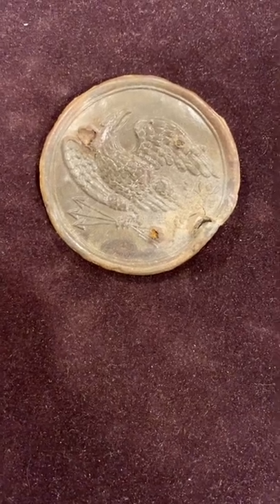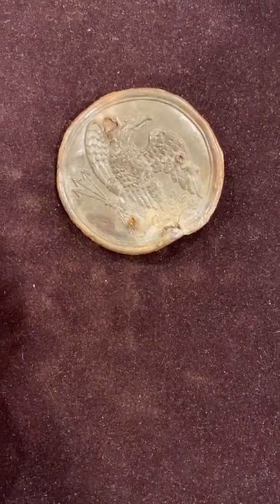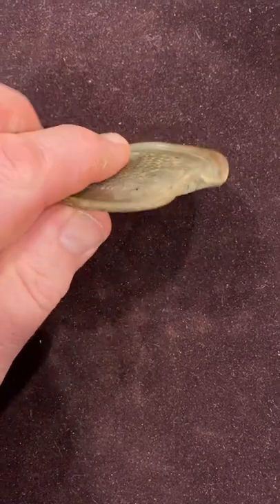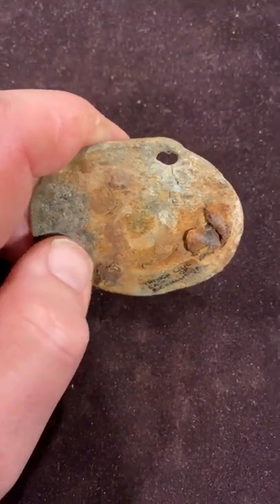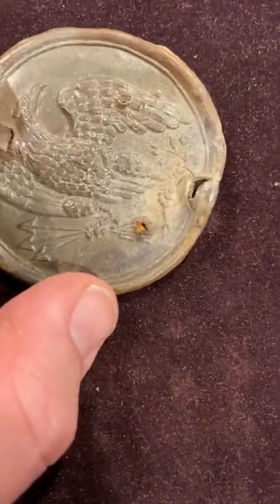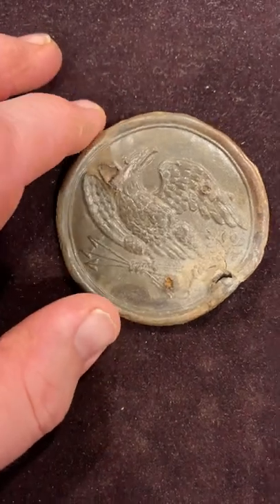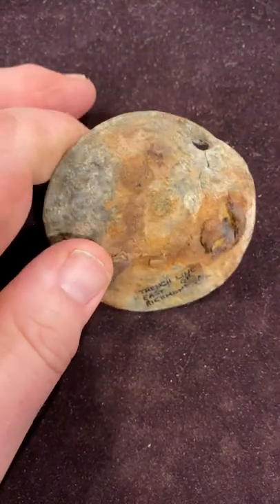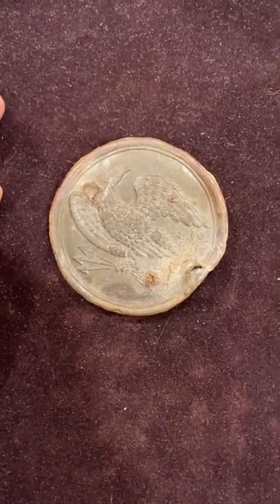History Hoarder63 - Civil War Relic - A Brief Discussion of a Battle Damaged Accouterment Plate.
A look at a battle damaged Non Commissioned Officer’s Accouterment plate.